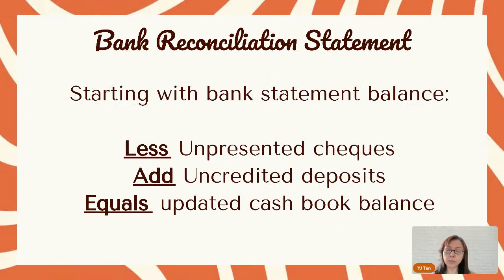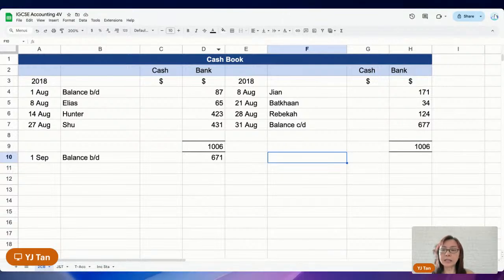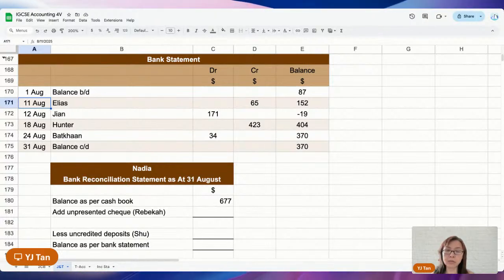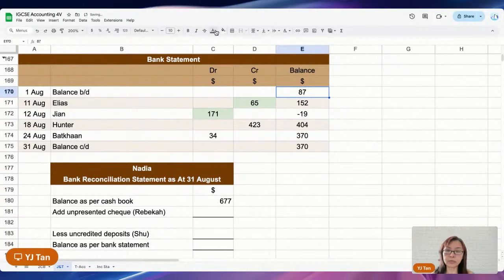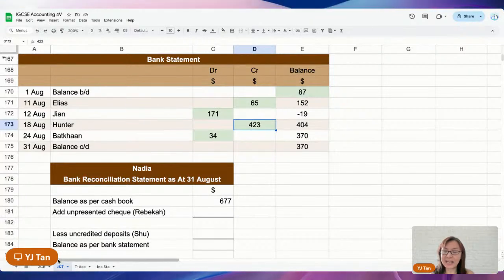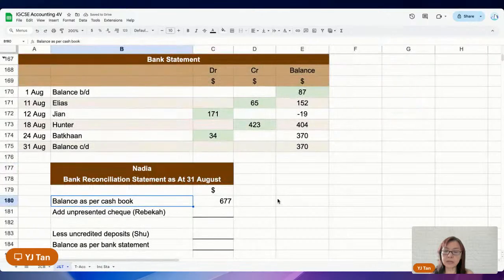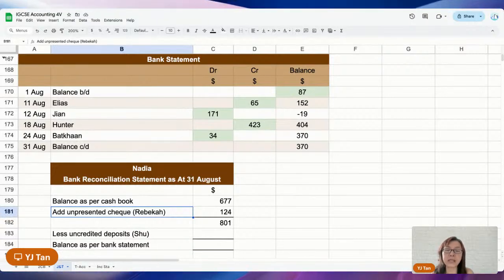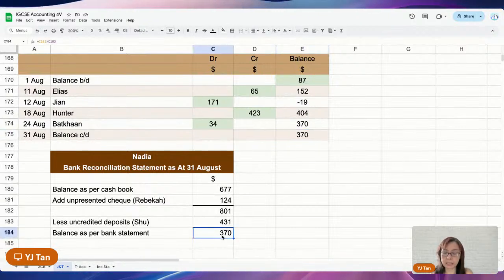3-3-5 Bank Reconciliation: Preparing a bank reconciliation statement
1. Introduce 2 methods of prepare bank reconciliation statement
2. Working example 2 in pg 96